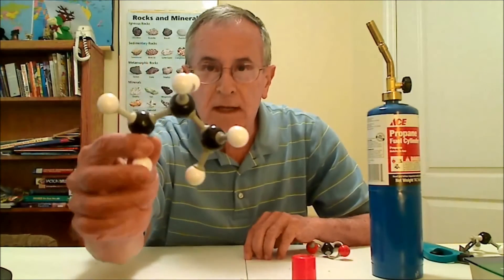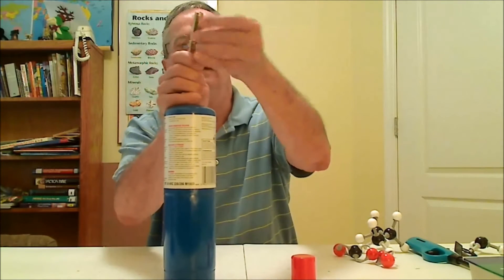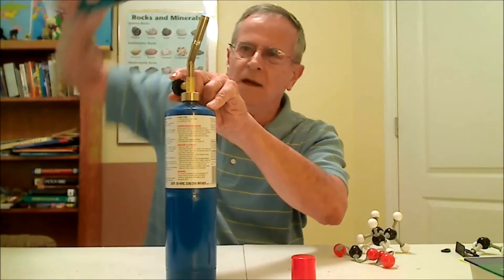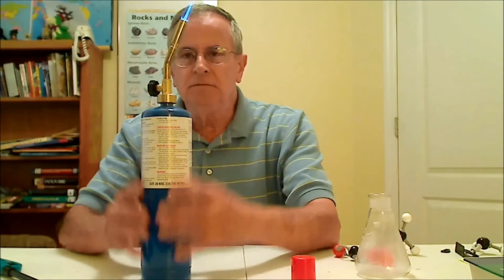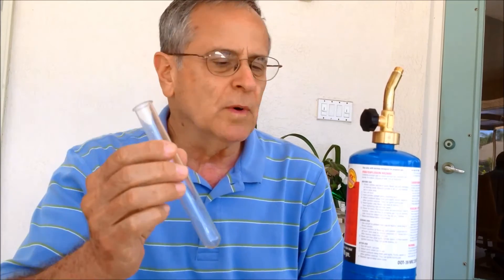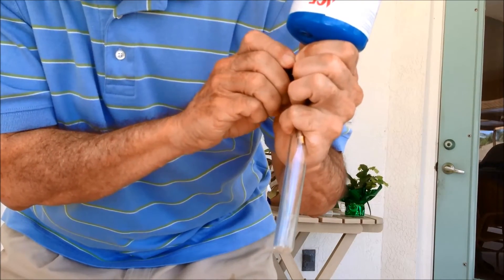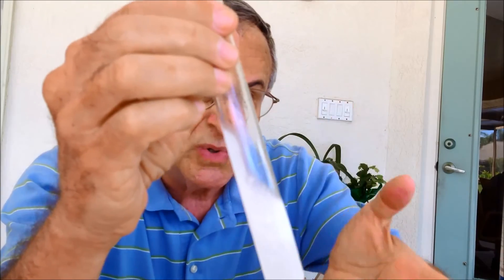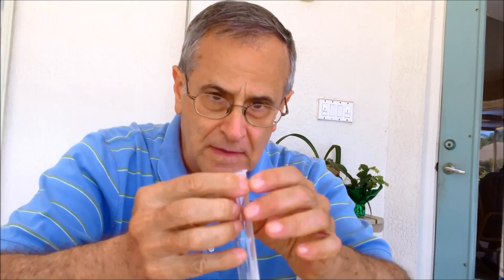The Properties of Propane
The properties of propane are discussed.  Liquid propane is shown to boil at a very low temperature.  The burning of gaseous propane is also demonstrated.